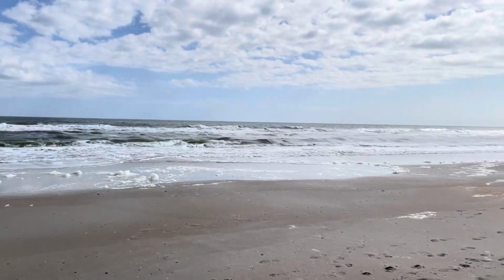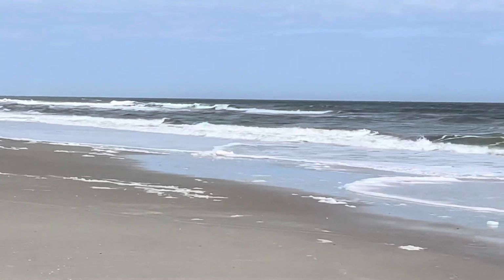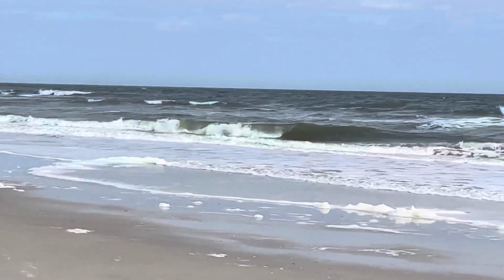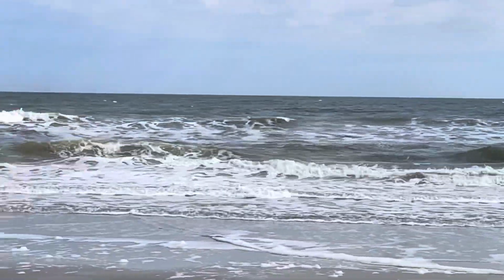NE FL sff February 9-11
Several great whiting reports the last few days and that should continue as the winds and surf are very favorable.